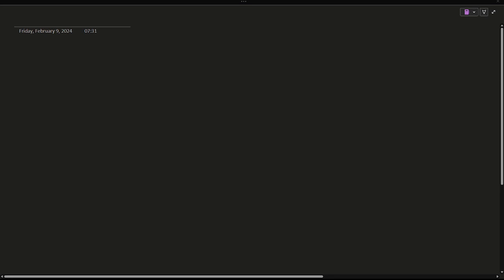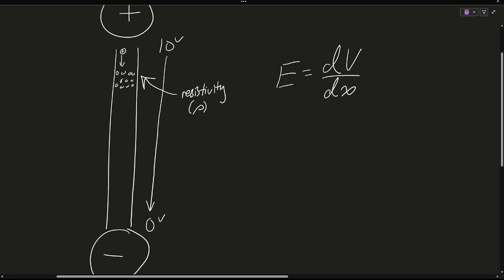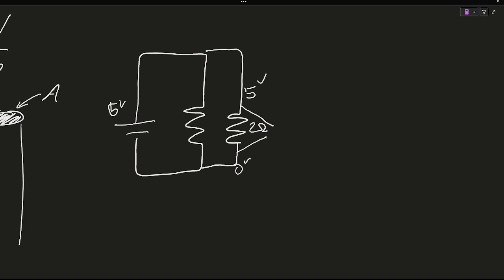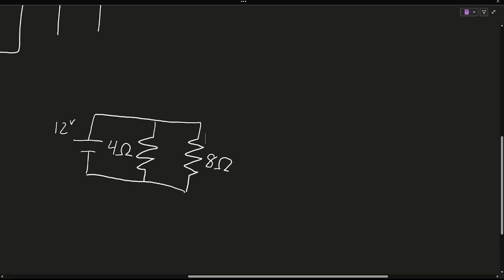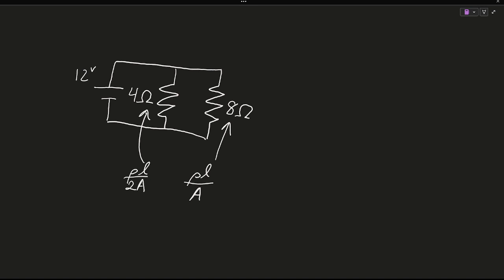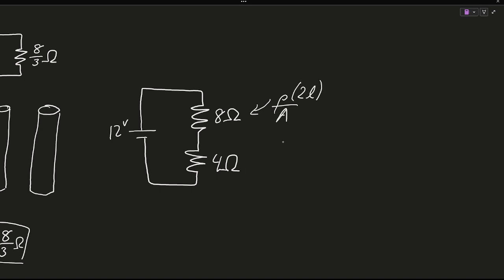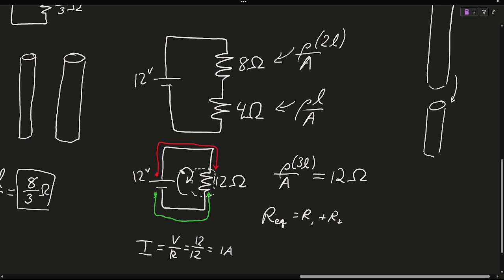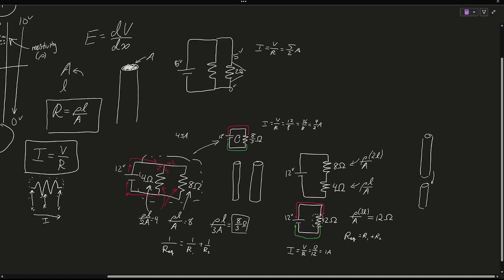Resistors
Everything about resistors:
resistivity
Ohm's Law
parallel and series